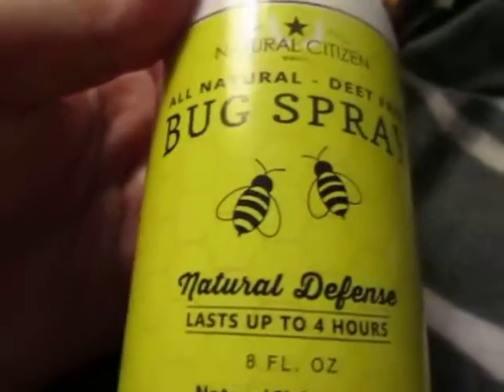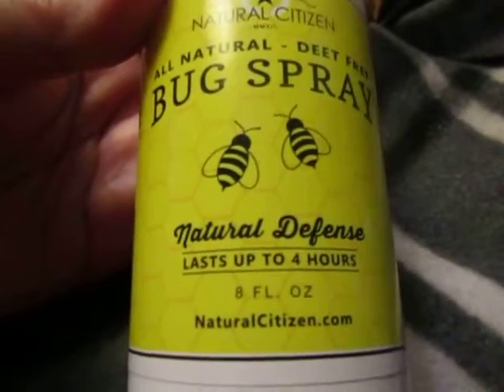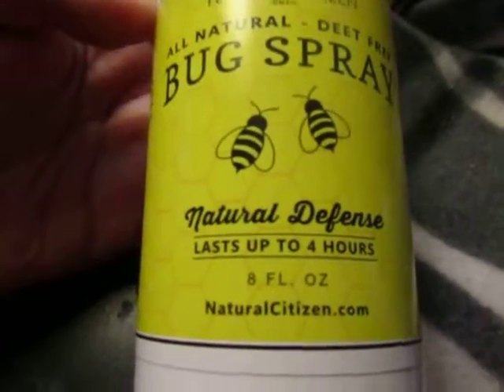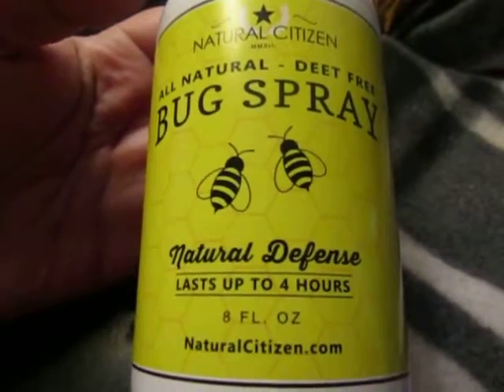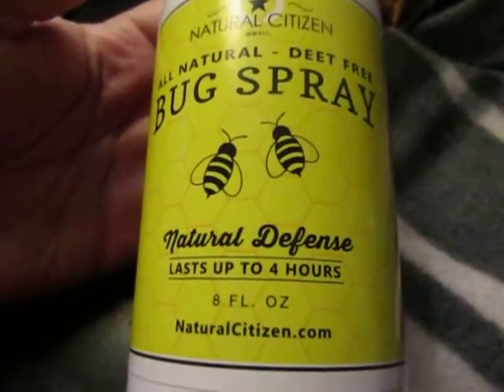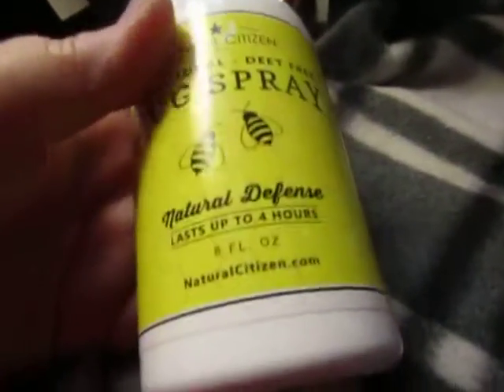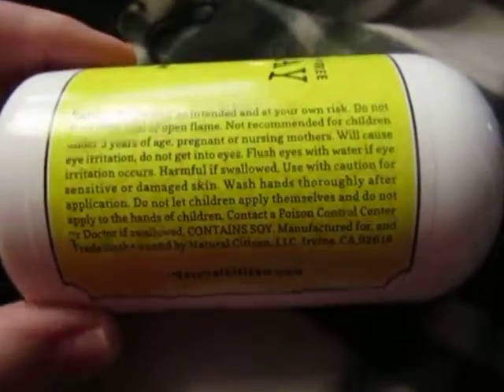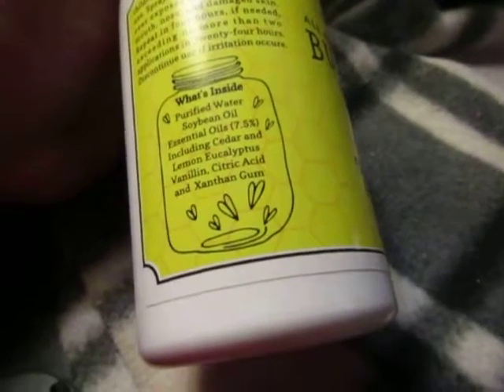Natural Citizen Bug All-Natural DEET Free Bug Spray ‪#‎NaturalCitizen‬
Natural Citizen All-Natural DEET Free Bug Spray ‪#‎NaturalCitizen‬ Really works for mosquitoes, complimentary product received for evaluation.